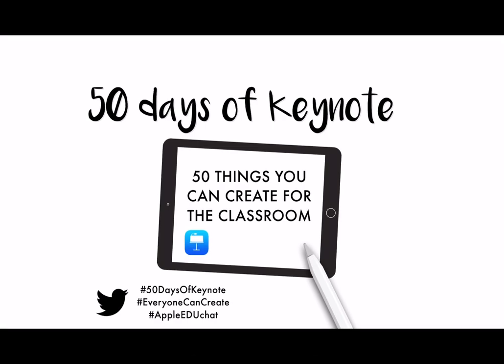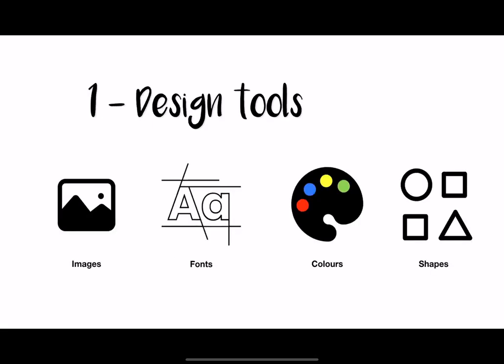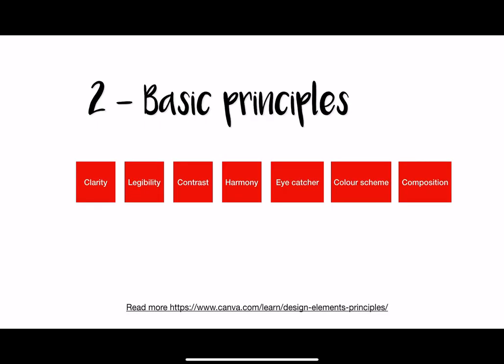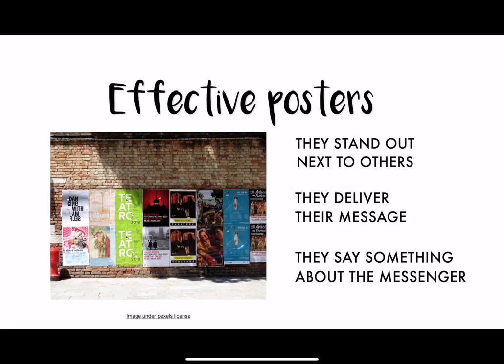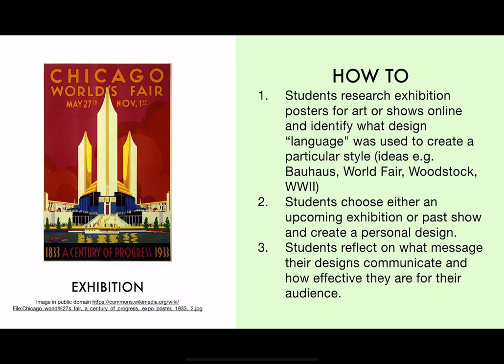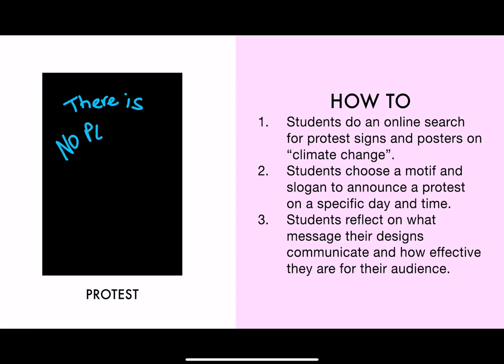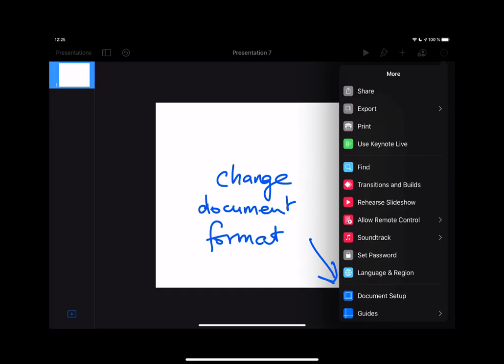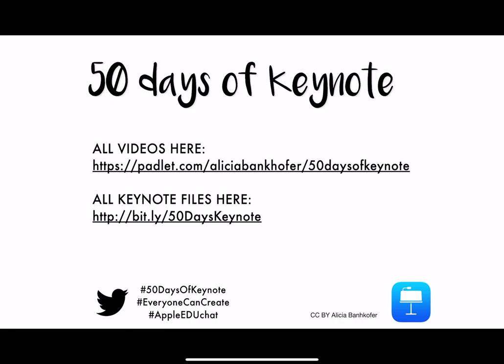50 Days of Keynote. Day 3: How to use Keynote to create great posters